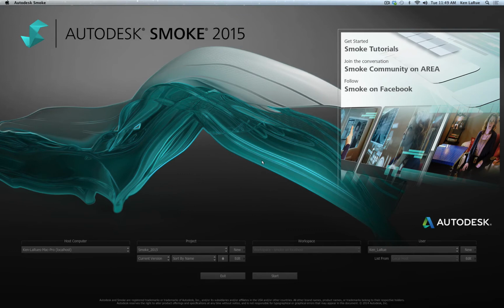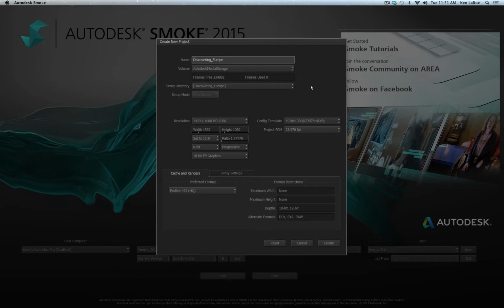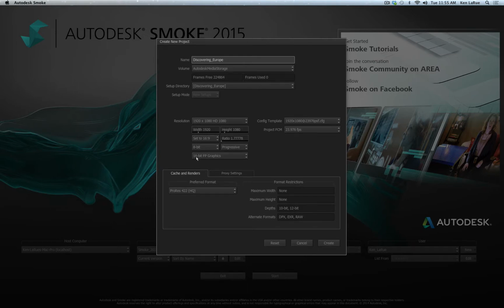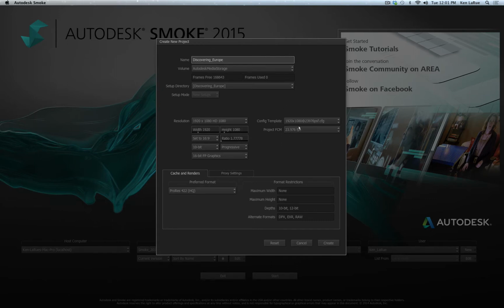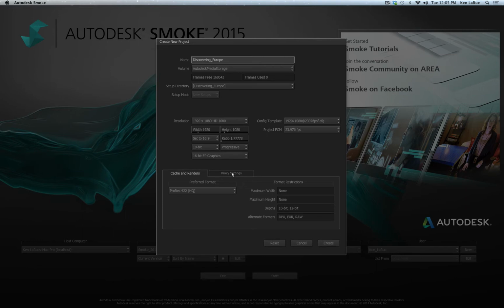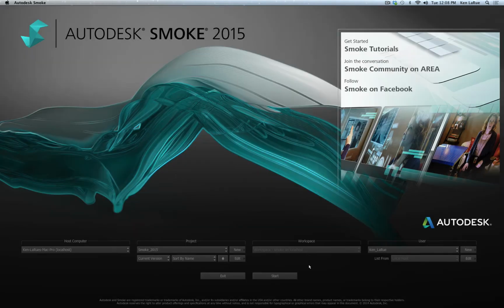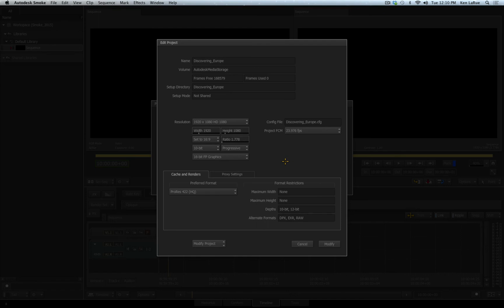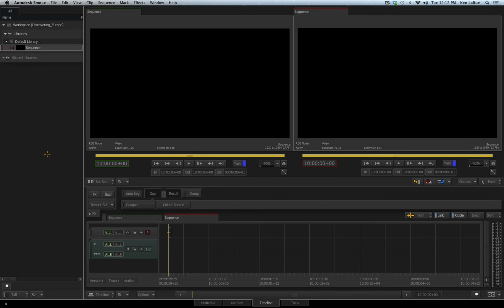Smoke 2015: Managing Projects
Learn how to create, edit, and delete projects directly from the Smoke 2015 splash screen or within the application.